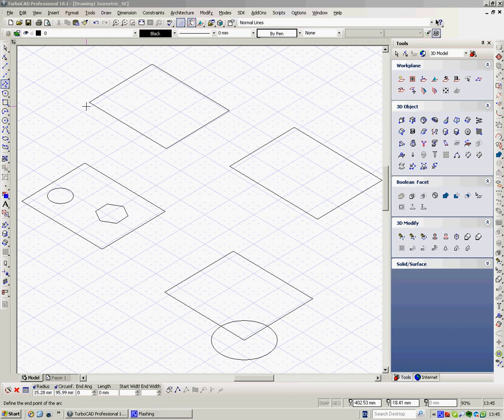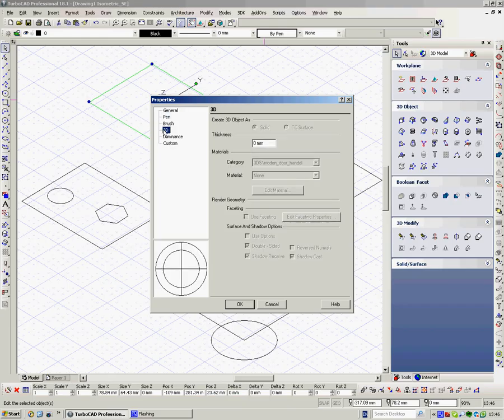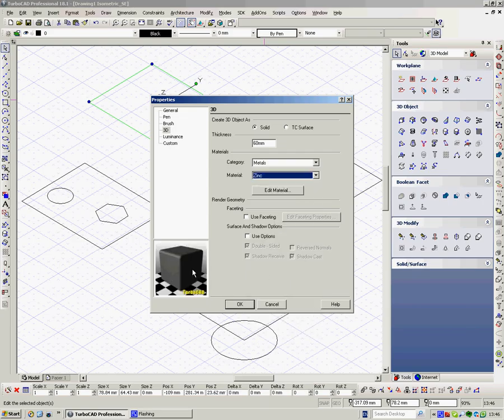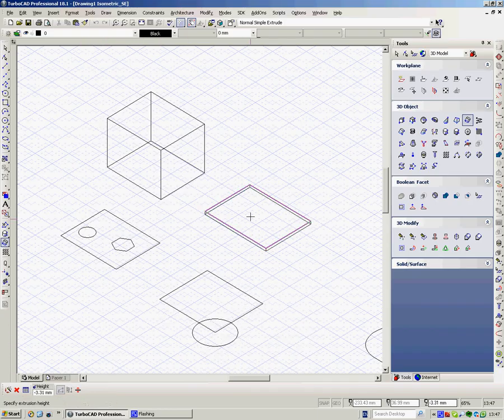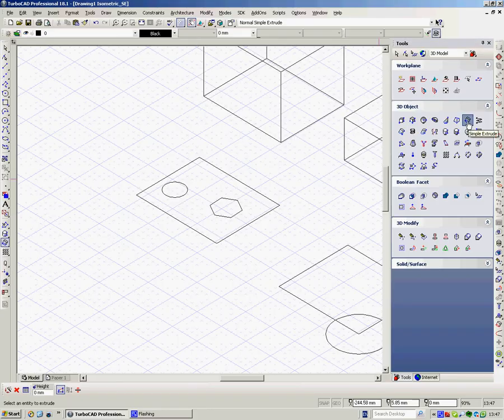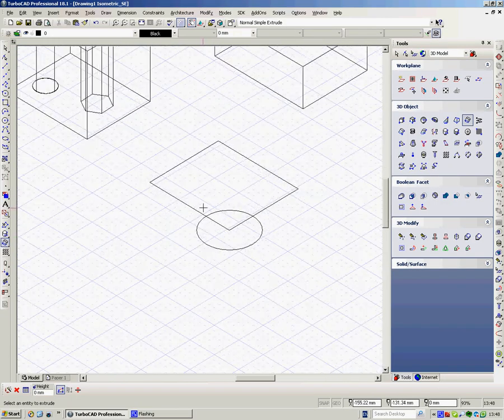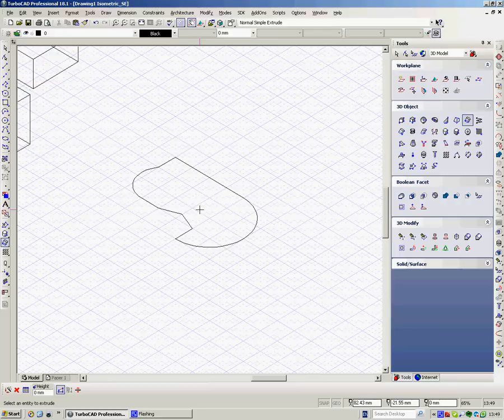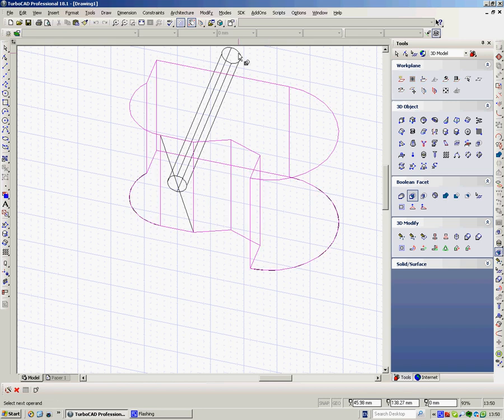TurboCAD 3D from 2D Profiles